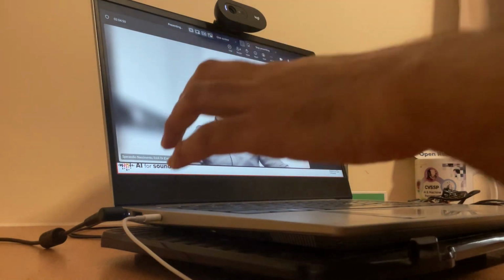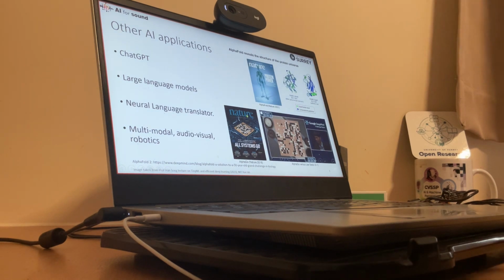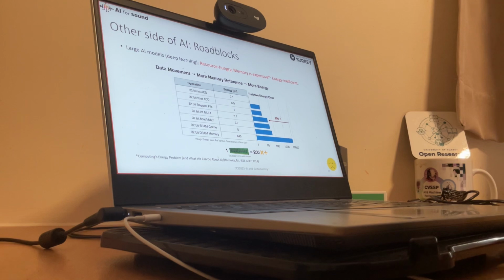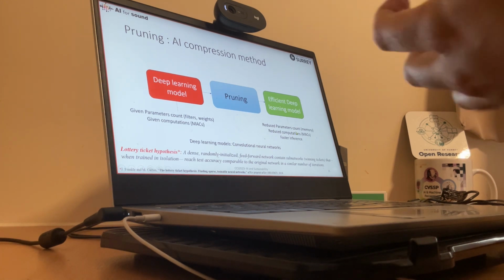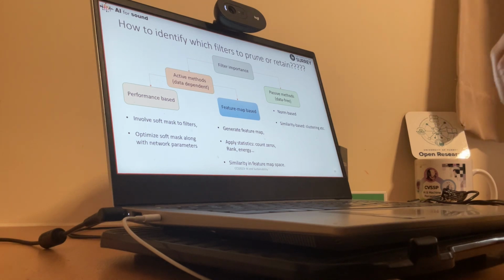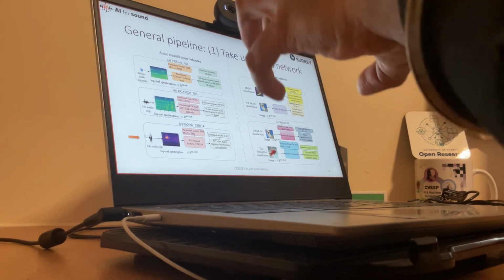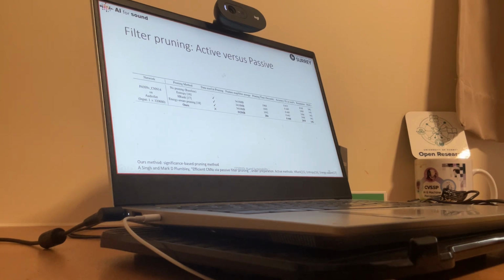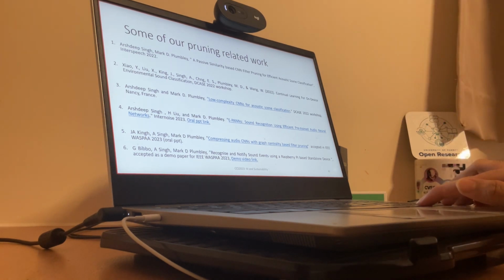Keynote lecture at CCS 2023 conference AI and Sustainability satellite workshop session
Thanks to Engineering and Physical Sciences Research Council (EPSRC) Grant EP/T019751/1 “AI
for Sound (AI4S)” for supporting the work presented in the talk.